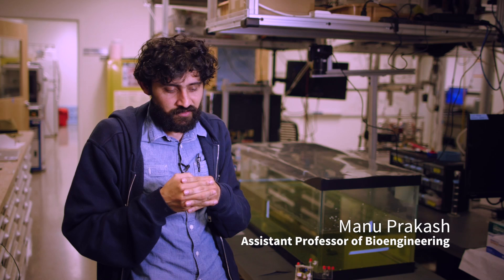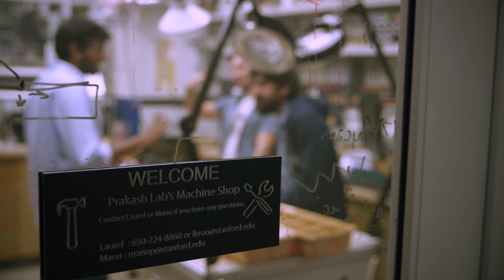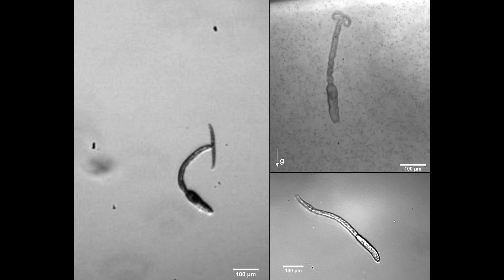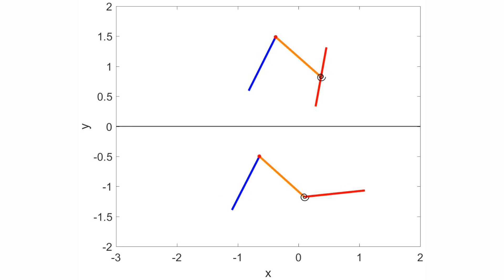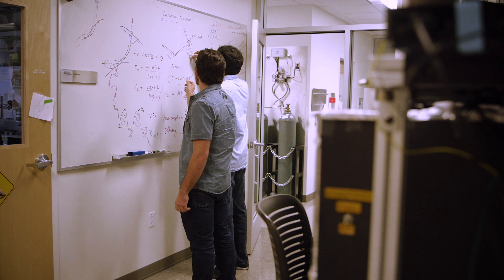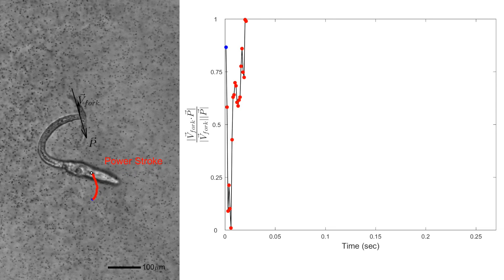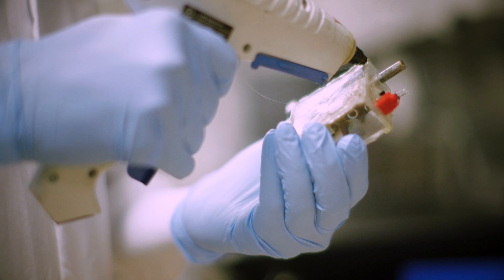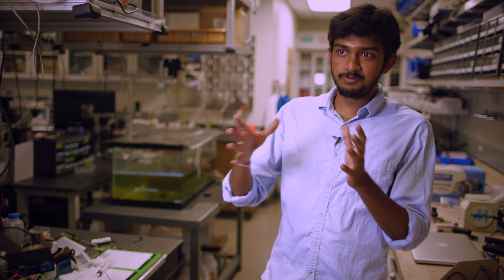Stanford researchers solve the mystery of a swimming parasite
Bioengineers combined live observation, mathematical insights and robots to reveal the movement of parasitic larvae that cause schistosomiasis, a neglected tropical disease affecting millions of people worldwide.